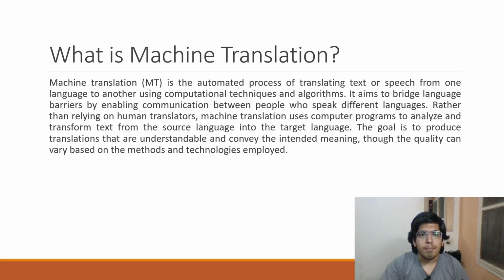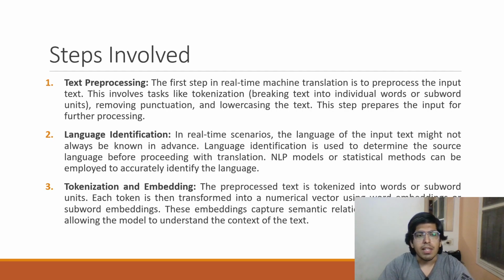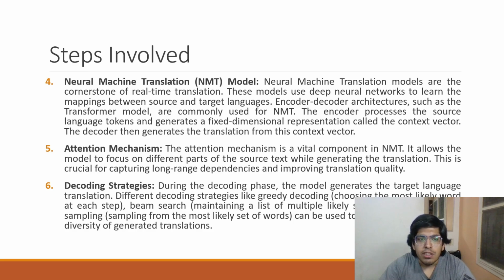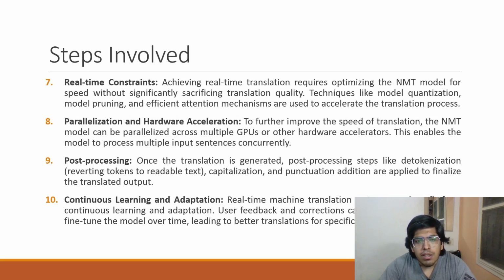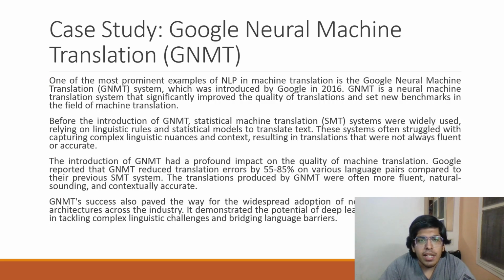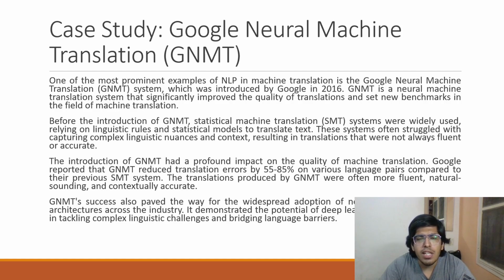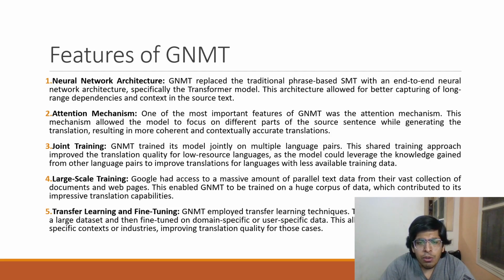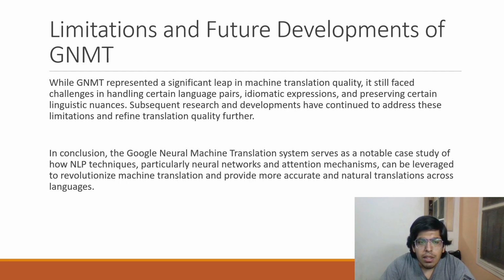Application of NLP In Real Time Machine Translation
Video Submission for Digital Assignment 1 for the course CSE4022 - Natural Language Processing by Harsh Chawla 20BCE0424